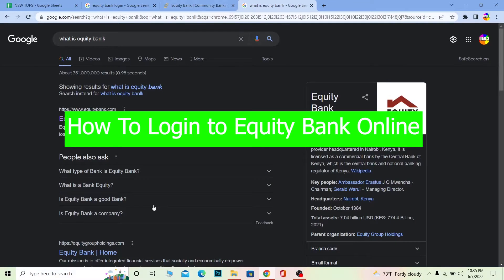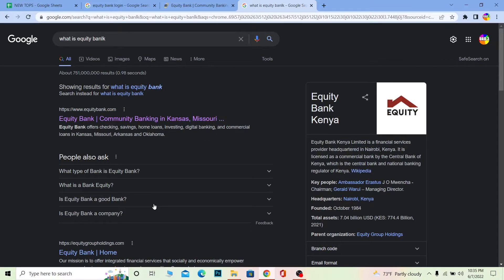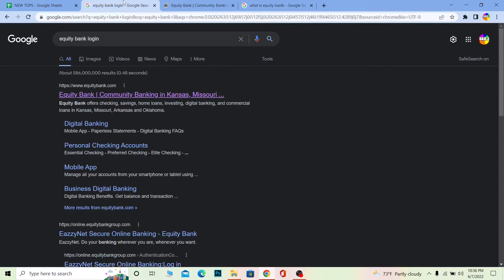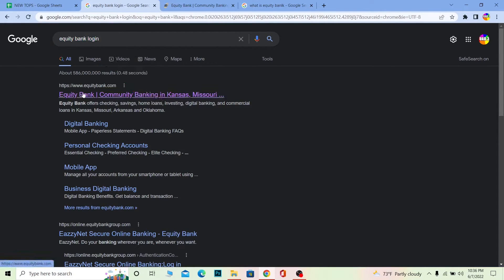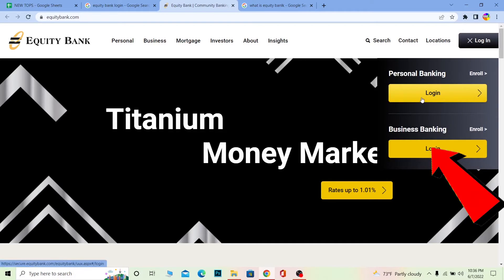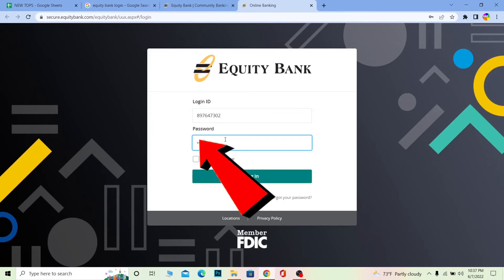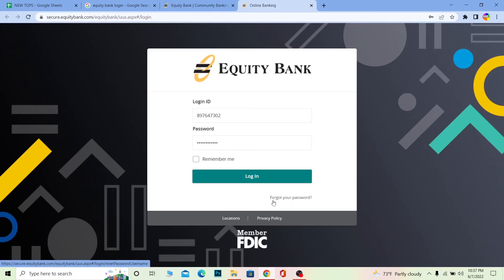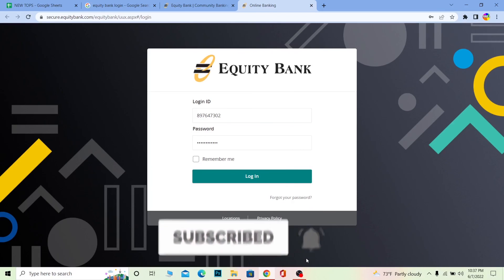Equity Bank Online Login | How to Login Equity Bank Online Banking Account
Learn how to login to equity bank online and equity self service portal in 2022.
This video walks you through the step by step process of how to equity bank online login. Watch the video till the end and learn the steps in detail.